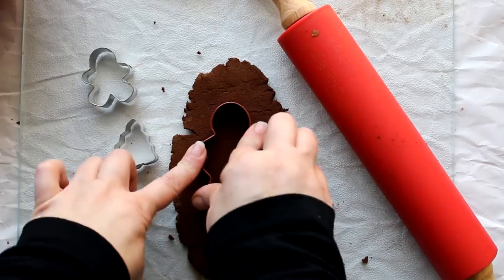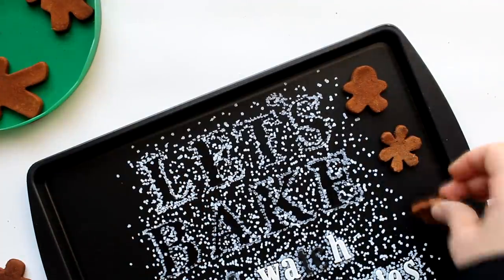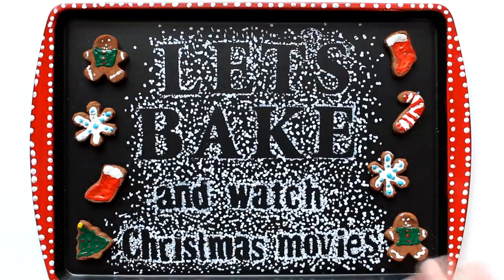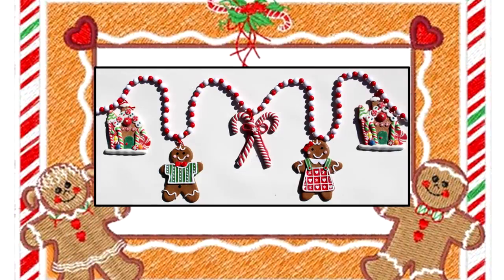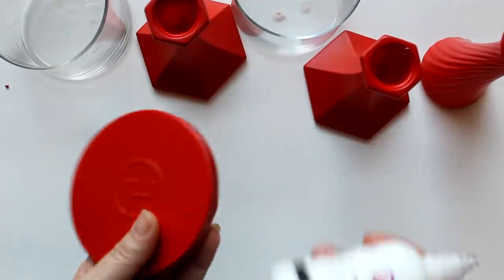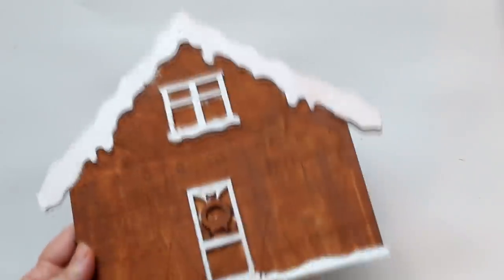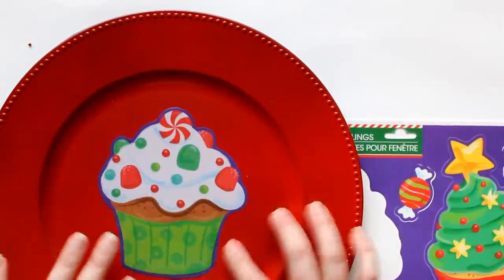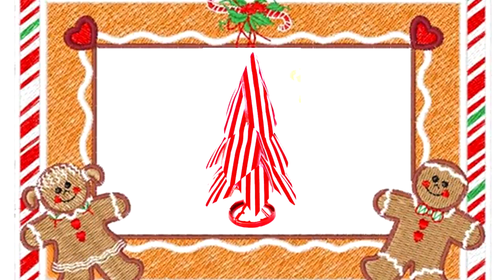DOLLAR TREE + DIY GINGERBREAD CHRISTMAS DECOR | 12 Styles Part 8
Welcome to part 8- GINGERBREAD CHRISTMAS DECOR- in my 12 Styles of Christmas Series where I will offer fun and unique Christmas Décor ideas using Dollar Tree, trash to treasure and other budget (or free!) items!  This video will feature some beautiful Gingerbread Christmas décor diys for some colorful whimsy and yummy cuteness! Other styles featured in the series include Reason for the Season, Farmhouse, GLAM, Traditional, Gingerbread, and more! For parts 1 through 7, check out the playlist below or the individual videos listed below.

Parts 1,2, 3, 4. 5, 6, 7,8 and 9 now available.

To Enter:
1. Leave a Comment for this video and let me know which was your favorite
2. Add the hashtag
***see links above for the videos featuring the other 2 giveaways***
Give Away Rules:
1. The Give-Away begins November 12, 2020 and ends on 11:59 (CST) November 17, 2020.
3. Winner will be announced in November 19, 2020 video.
4. The winner will be selected via a comment picker random selection app.
5. There will only be one winner.
7.) Winner will have until November 26, 2020 to provide shipping information before a second winner is selected. The second winner will have 1 week to provide info and so on.
7. Youtube is not associated or liable for this giveaway in any way.
14. YouTube is not sponsors of this contest giveaway and by entering the contest you agree to release YouTube from any and all liability related to this contest.
16. Everyone is eligible to join provided they have met the comment criteria and are willing to provide shipping address to receive prize.